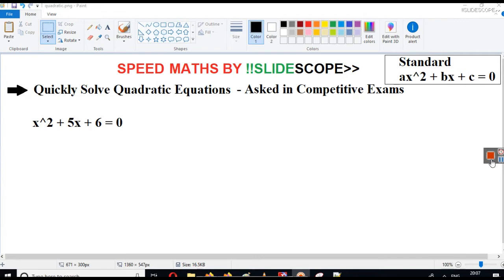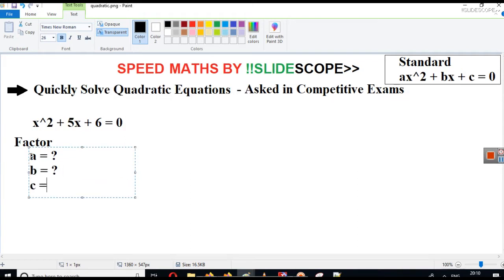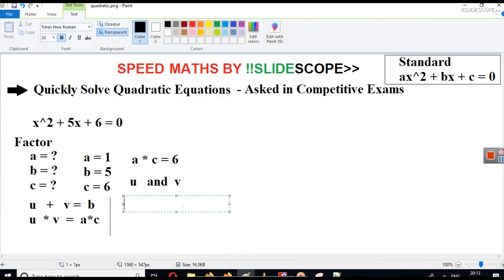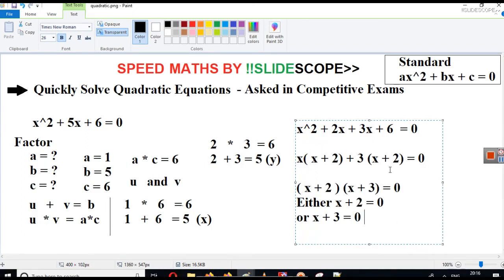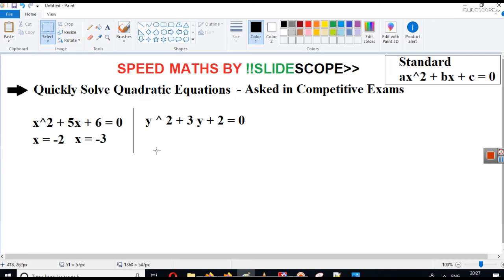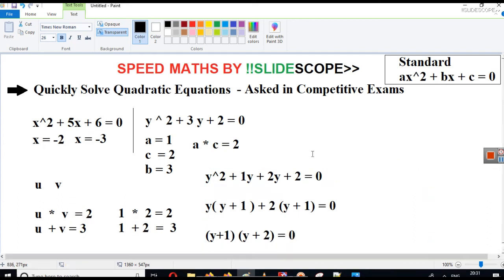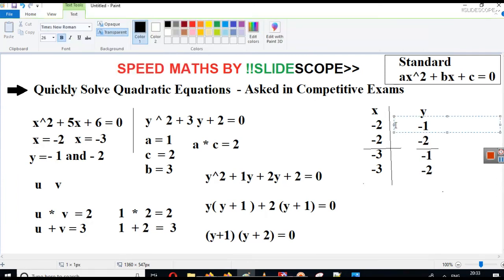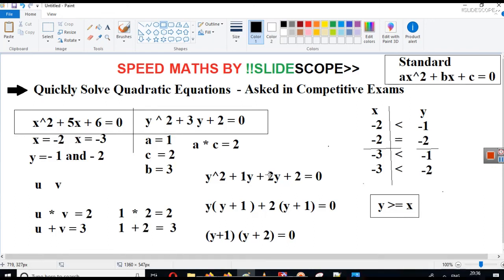Quadratic Equations Speed Maths - Factor Method and Theory - For Competitive Exams Preparation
What are quadratic equations and how to solve them.

Preparation of Quadratic Equations chapter for exams.